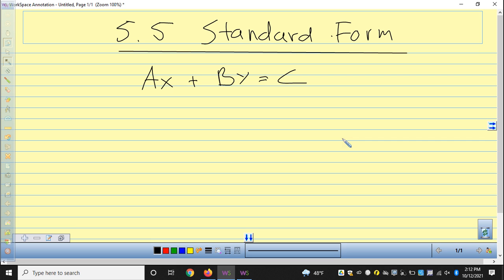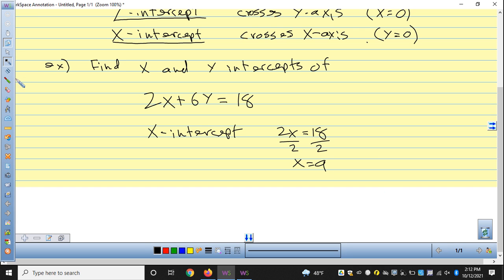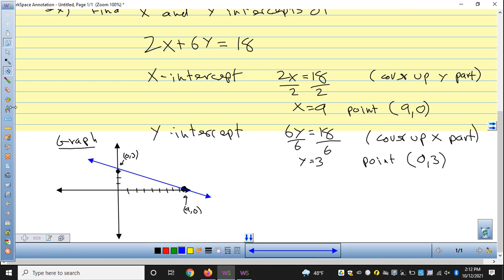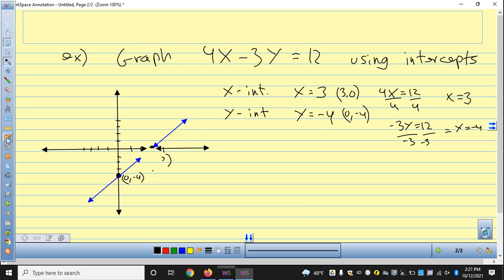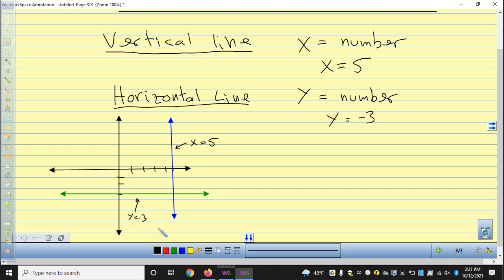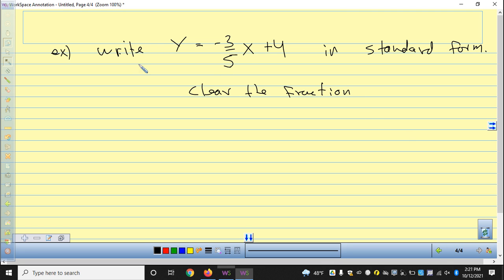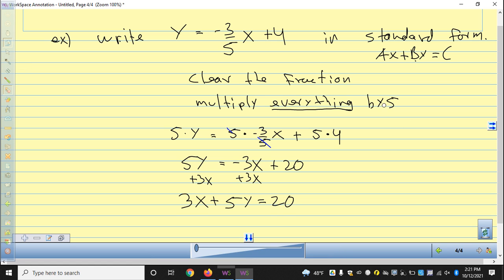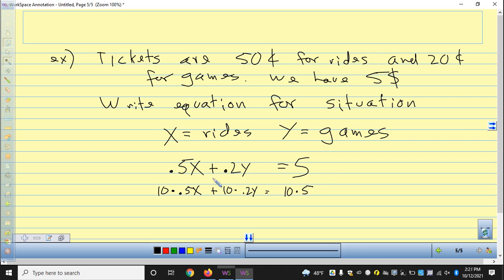Algebra 1 5.5 Standard Form Linear Equations